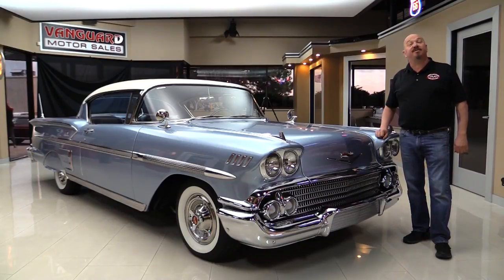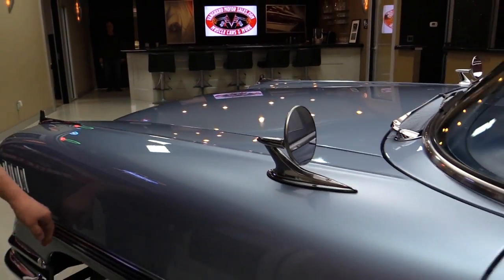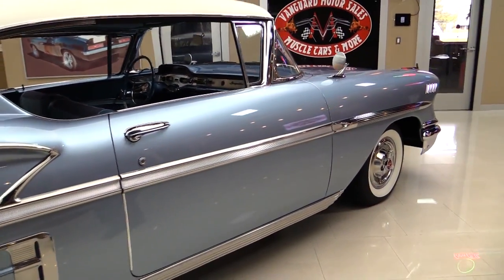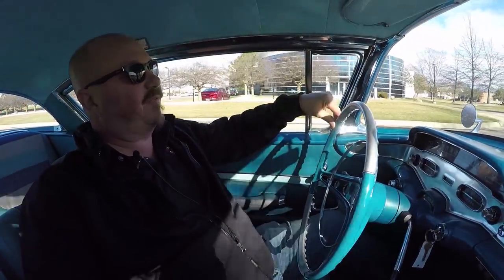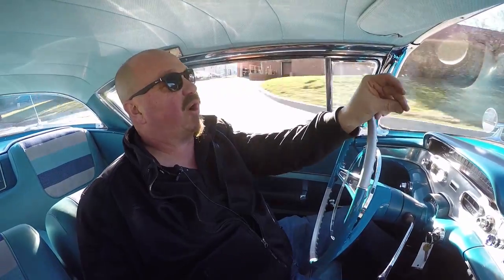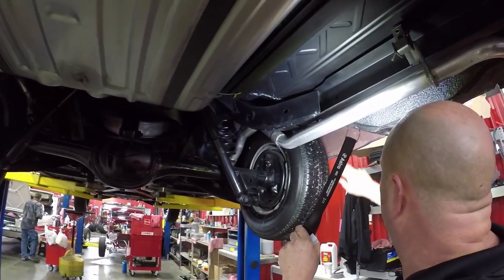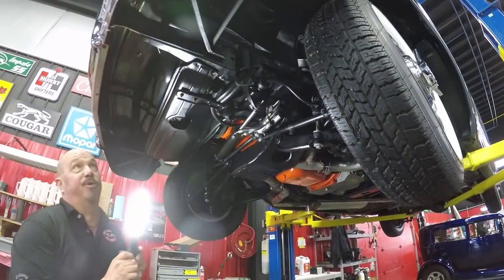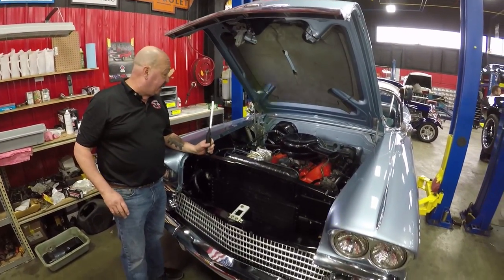1958 Chevrolet Impala For Sale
1958 Chevrolet Impala

VIN: F58S147734

The 1958 Impala is quickly becoming one of the most sought-after classic cars on the market. This beautiful example features a rebuilt, numbers matching 348ci V8 engine, date code correct Powerglide 2-speed automatic transmission, date code correct rear end, new dual exhaust system, new paint, vintage air conditioning, full size wheel covers, fender skirts, tri-tone interior, in-dash clock, white wall tires, and much more! Just take a look at the list below to se every feature on this Impala.

Photos from the build, registration tags, and invoices & receipts from the build are included in sale!

to see over 100 HD photos and our in-depth video for this '58 Impala and over 200 other classics!

Mechanics:

Numbers Matching 348ci V8 Engine (#: 3751872)
- Serial #: TI212G
- Stock Heads
Correct Carter Single 4-Barrel Carb
Date Code Correct Powerglide 2-Speed Automatic Transmission (#: 3742349)
- Date Code: J117
Date Code Correct Removable Carrier Rear End
- Ratio: 3.42:1
- Open Diff
Front Independent Suspension
- NEW Upper & Lower Ball Joints
- Sway Bar
- NEW Sway Bar Bushings
Rear 3-Link Suspension
- NEW Shocks
- NEW Bumpers
POWER Brakes:
- Front POWER Drum
- Rear POWER Drum
- NEW Wheel Cylinders
- NEW Flex Lines
NEW Exhaust:
- Dual Exhaust System w/ Factory Replacement Mufflers
Key Components:
- VINTAGE A/C
- POWER STEERING
- NEW Gas Tank
Cosmetics:
- Bottom Side of Hood Is Nicely Painted
- Engine Bay Is Highly Detailed
- Hood Insulation

Body:

Light Blue Paint Finish
Chrome Grille Looks New!
Chrome Bumpers are In Great Shape
Headlight Bezels are Clean
Stainless and Chrome Accent Pieces are In Great Condition
Hood Fits Great w/ Fenders
Doors Fit Nicely w/ Body
Door Lips & Jambs are Clean
New Rubber Seals
Quarters are Straight
Deck Lid Fits Nicely w/ Quarters
Taillights are In Great Shape
Inside Trunk Is Clean
- Rubber Floor Mat
- Full Spare
- Jack
- Inner Quarters are Beautiful
- Painted Floor!
- NEW Trunk Floor!
Undercarriage Is Clean
- Drop Downs are Solid
- Original Floorboards Look Great
- NEW Body Mounts!
- Fender Skirts Look Great!
Wheels: 14” – Stock OEM
Tires: 205/75R14 – Coker Classic Wide White Walls

Interior:

Blue & White Interior Is In Great Condition
Bench Seat
Column Shifter
Package Tray Is Clean
Headliner Is Clean & Tight
Dashboard Is Clean & Nicely Painted
Upholstery Is Clean
Carpeting Looks New
Door Panels are In Great Shape
Aftermarket Steering Wheel